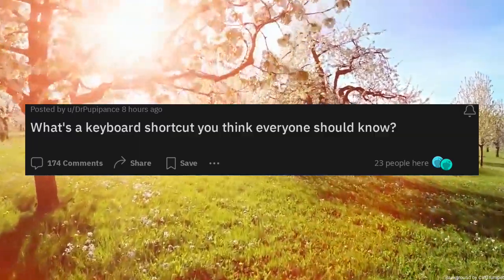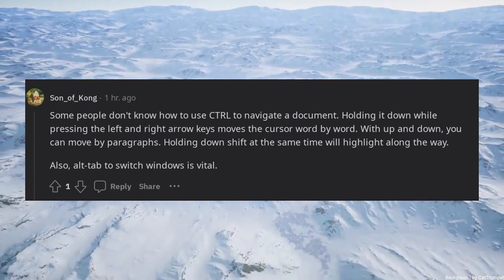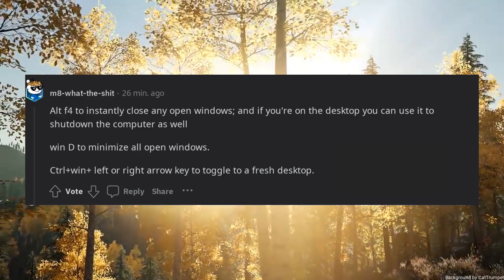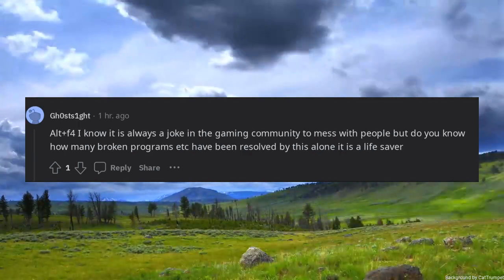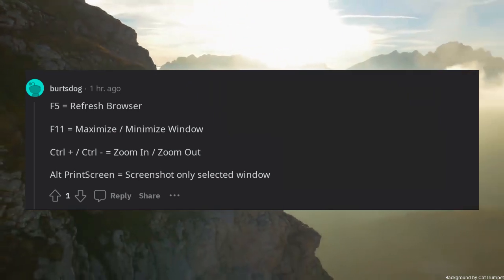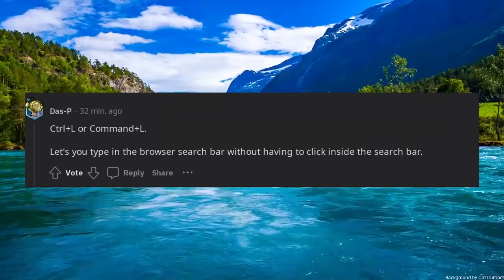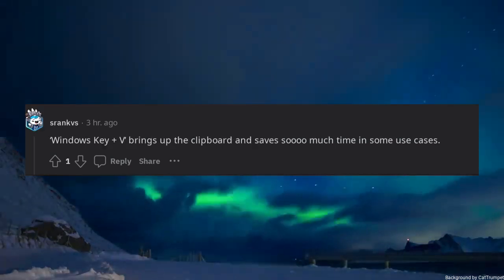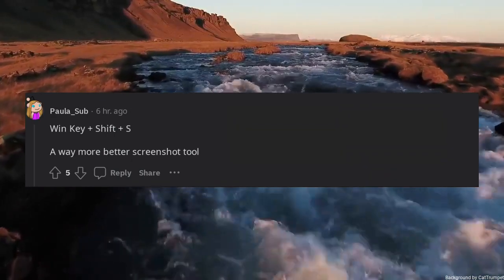Whats a keyboard shortcut you think everyone should know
Ask Reddit about